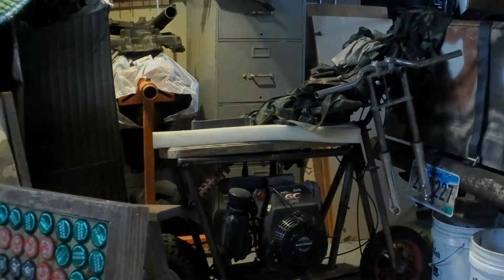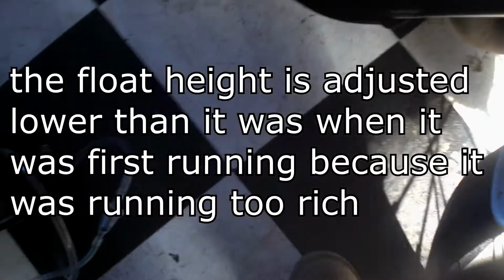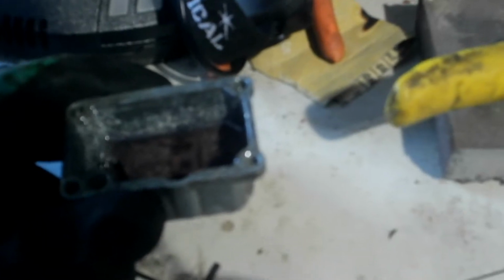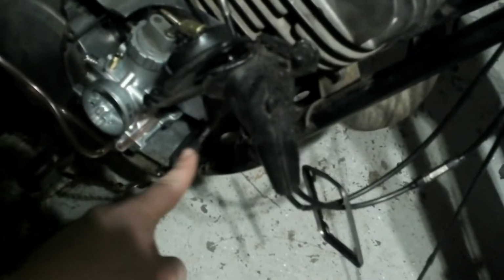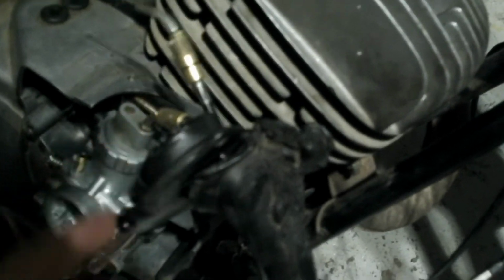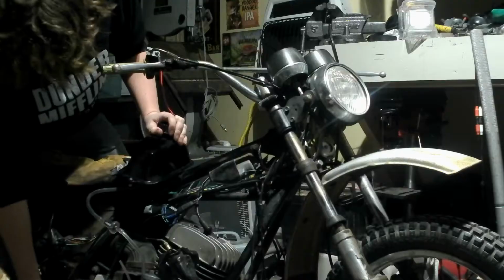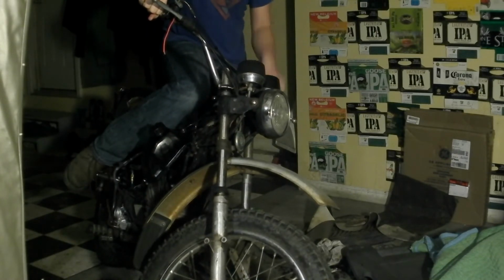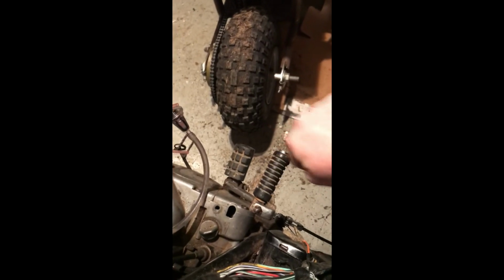THE BIKE RUNS!!! + CARB UNBOXING | $200 Kawasaki F7 175cc Dirtbike Build Part 3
Figured out the first issue on why the bike didn't start and ran into more problems. I inboxed and Installed the new carburetor

Here’s a link for part 2 if you are looking for it. Its just me messing with the old carb before I decided to replace it so you won’t miss much. It was so boring that It messed up my other videos performance so I made it link only for people who want to watch it